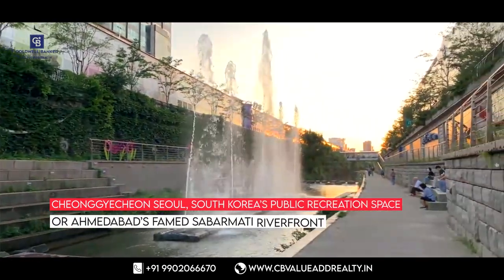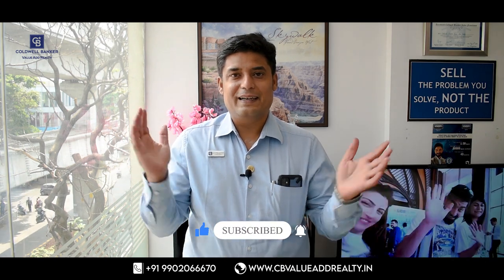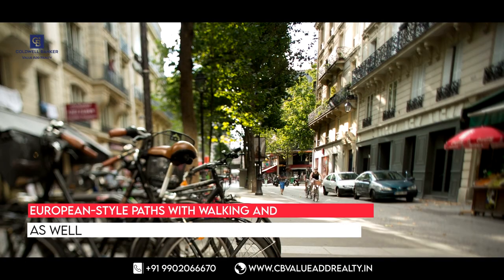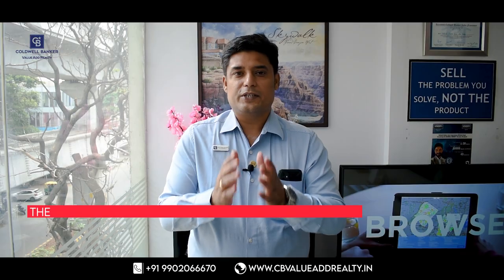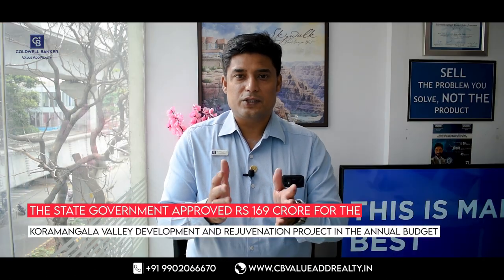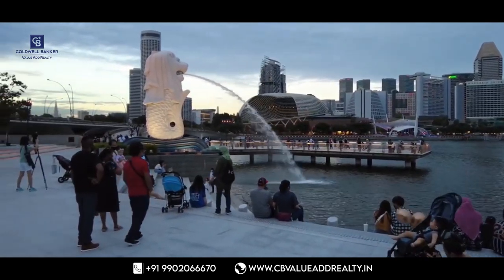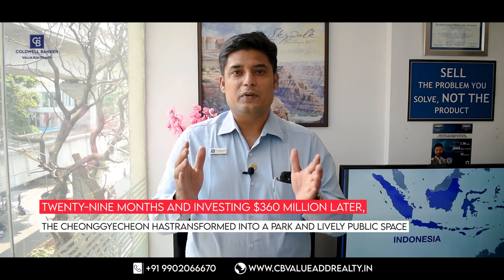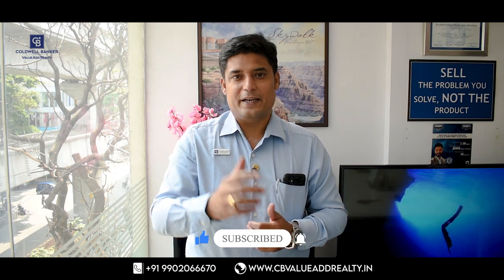Surprising! Namma Bengaluru turning like Europe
Can’t believe? Here is the full report!
In the next 10 months, namma Bengaluru could have its own version of Cheonggyecheon Seoul, South Korea’s public recreation space, or Ahmedabad’s famed Sabarmati riverfront, if things go according to Chief Minister BS Yediyurappa’s orders.
After months of baby steps, Mr Yediyurappa laid the foundation stone for the K-100 Rajakaluve project on Thursday (March 26), which aims to restore Bengaluru’s waterways and stormwater drains network, as well as turn the surrounding area into a space that the public can enjoy.